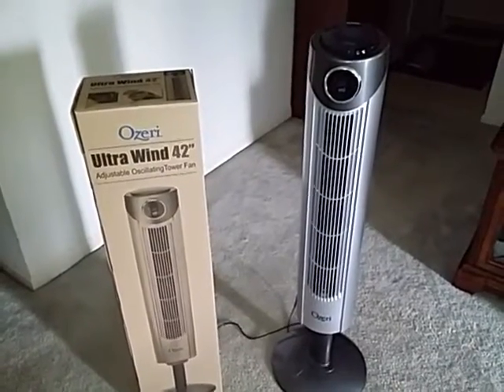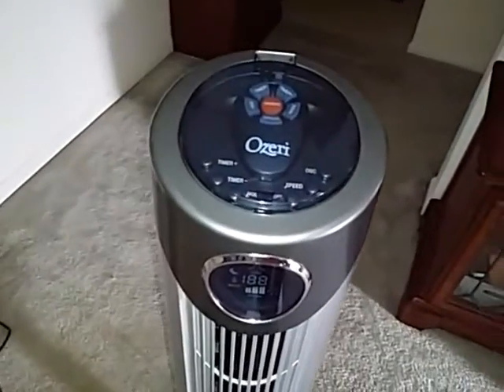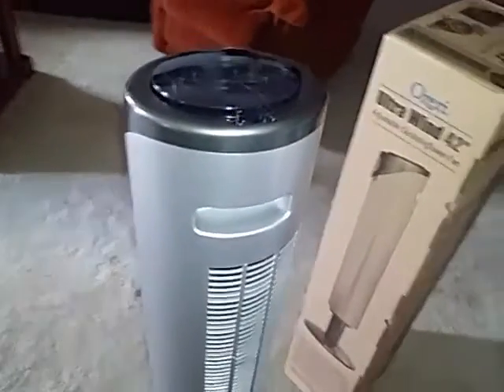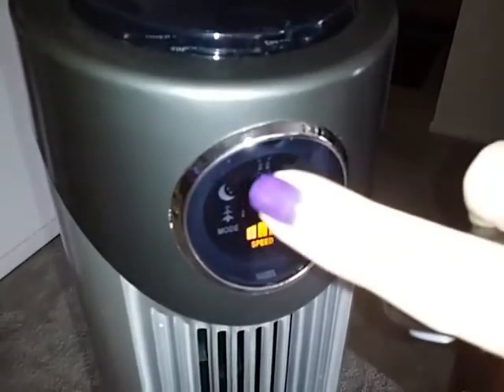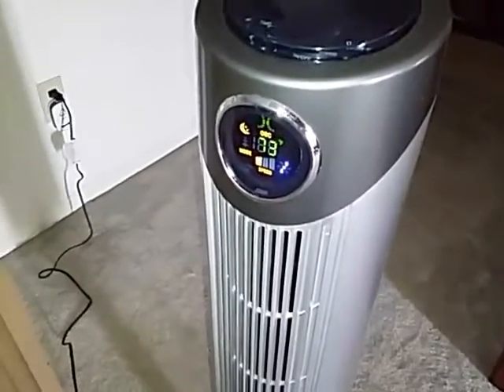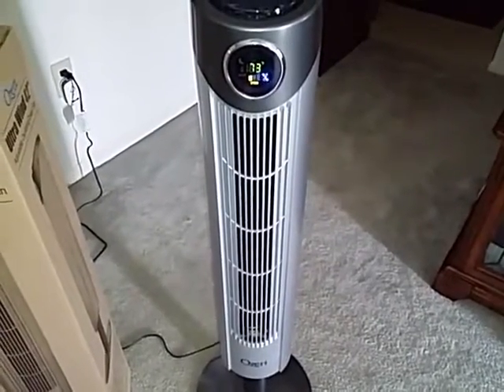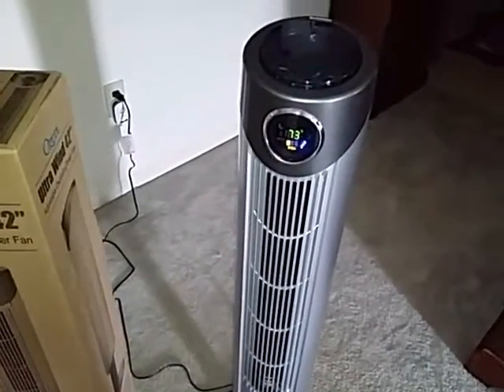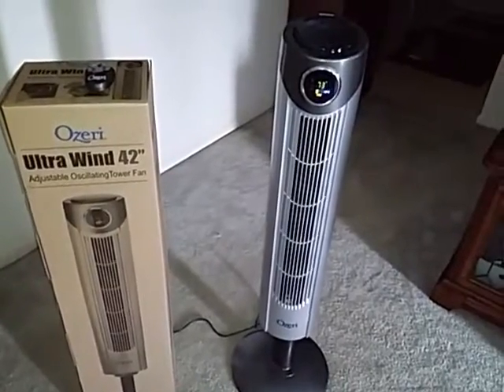Beat the heat with the Ozeri 42 Inch Ultra Wind Fan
This fan has many great features including 3 speed settings, nature and nighttime mode, oscillation, remote control, and is whisper quiet.
Here are some links to where you can purchase this awesome fan:

I received this product in exchange for my honest and unbiased review.